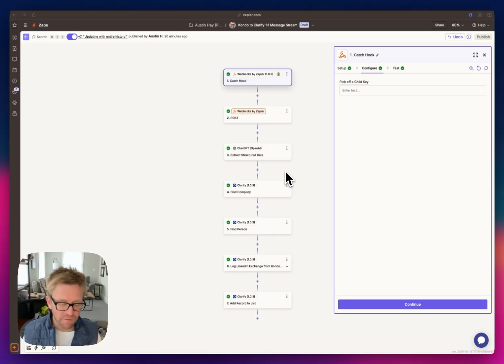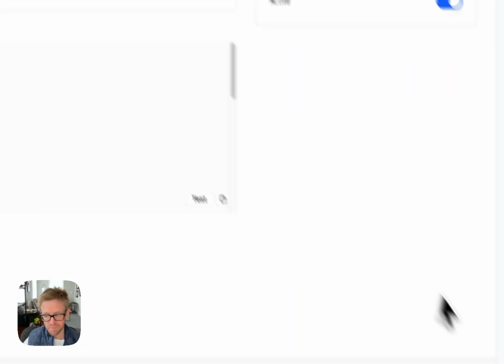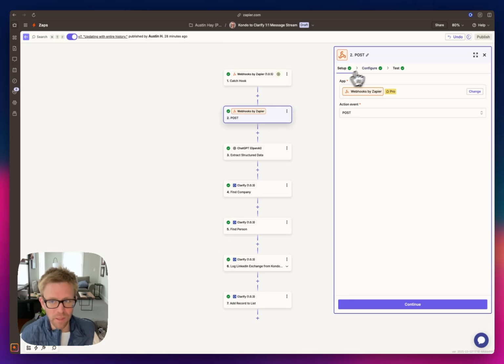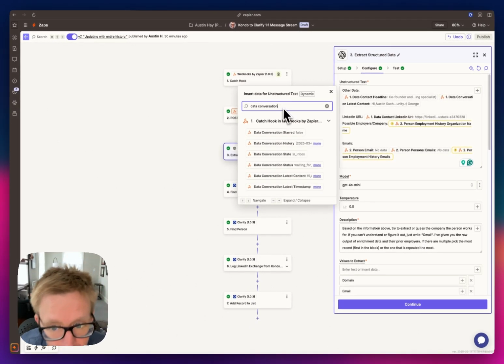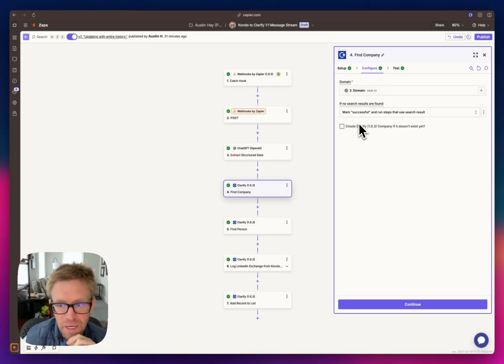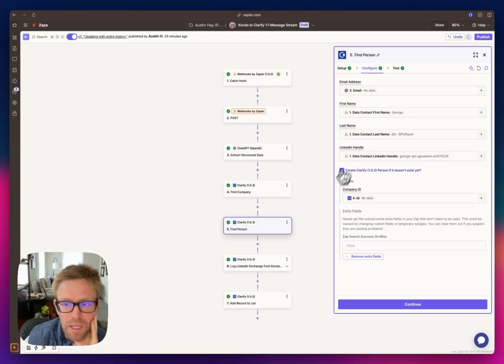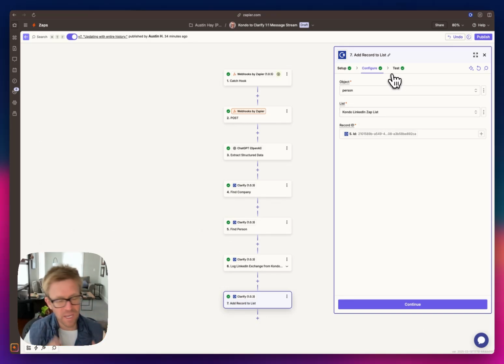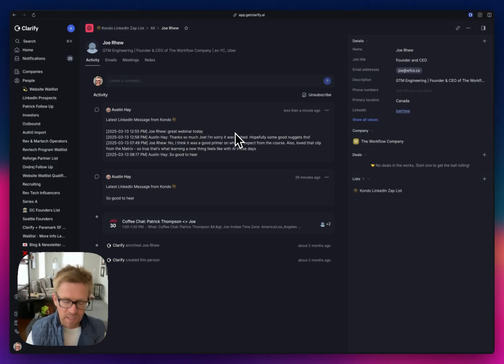Syncing LinkedIn DMs to Clarify CRM with Kondo